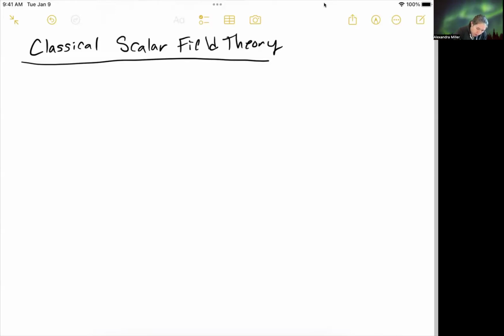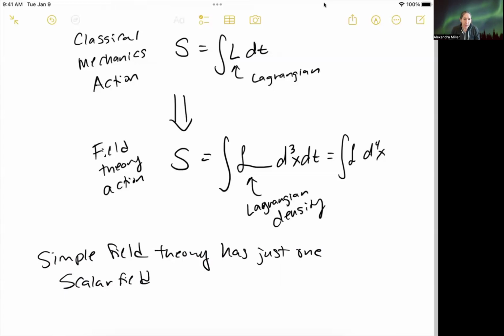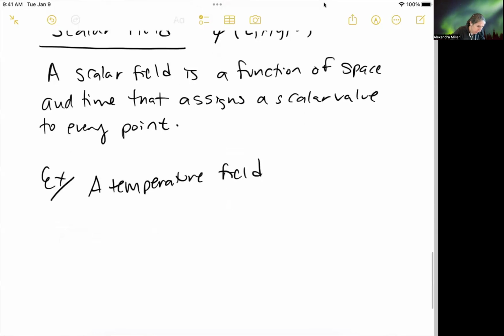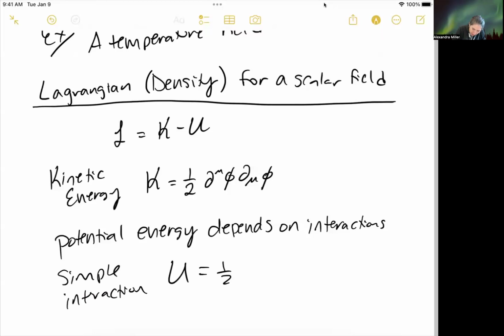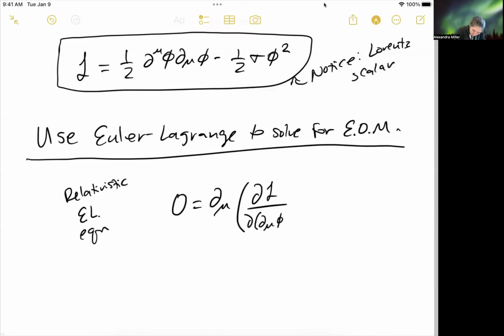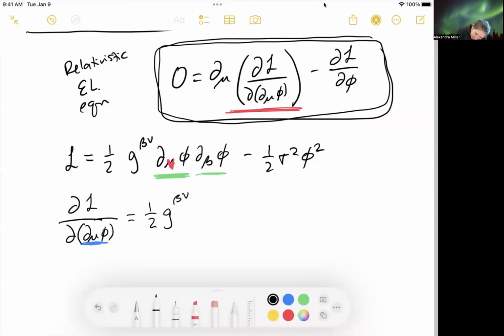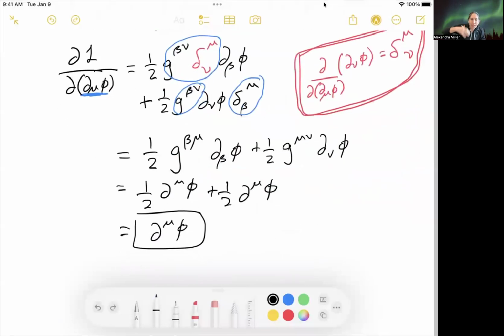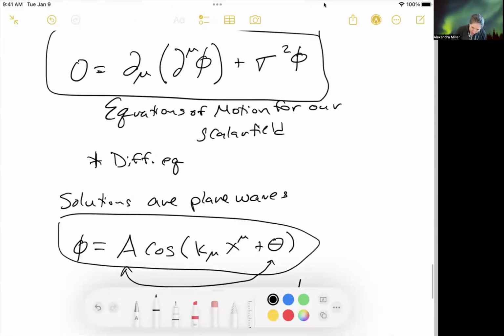4.2 Classical Scalar Field Theory